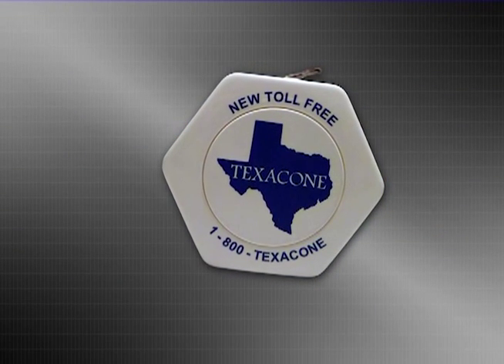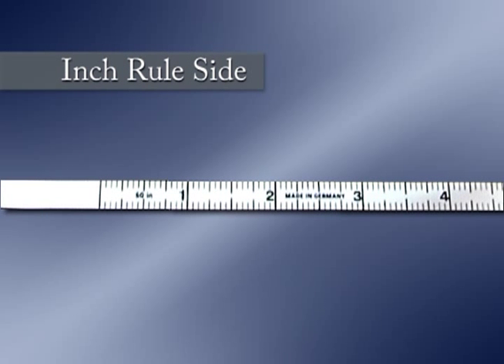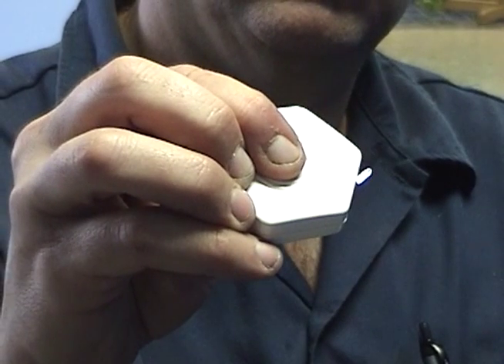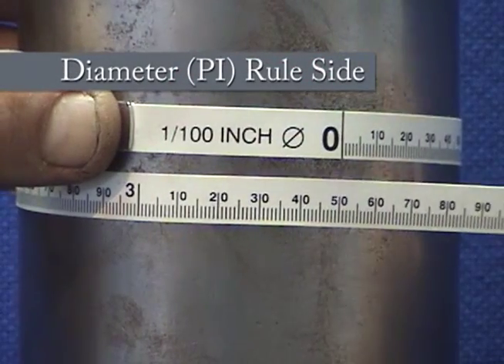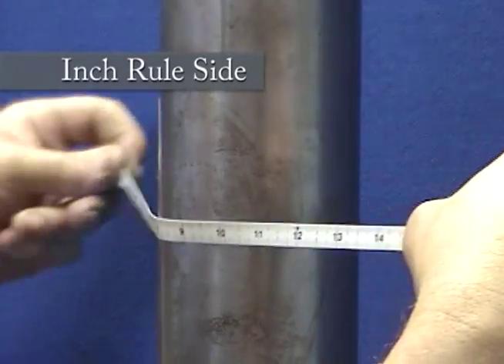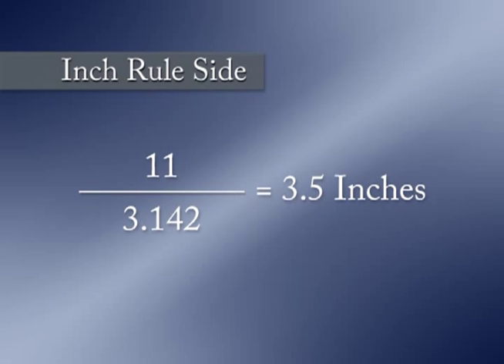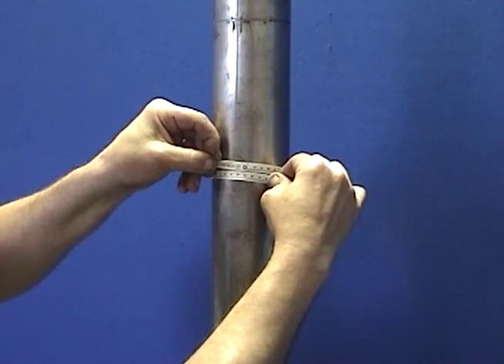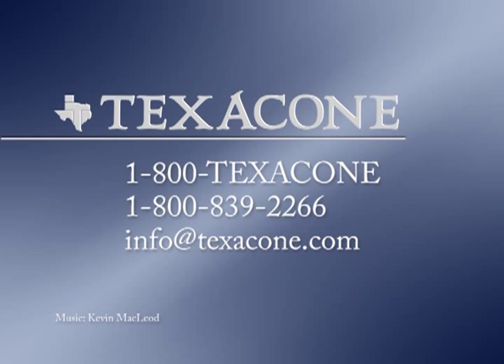How to Use a Diameter Tape - Texacone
How to measure the diameter of a plunger using Texacone's diameter tape. for more information about Texacone products.